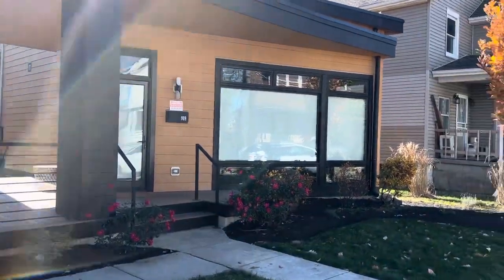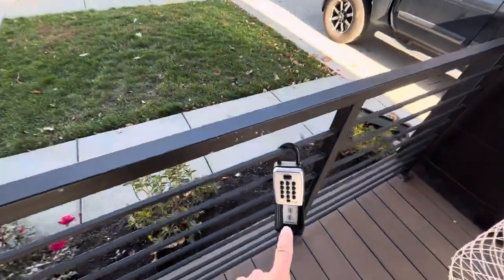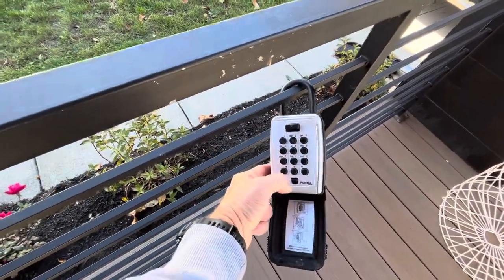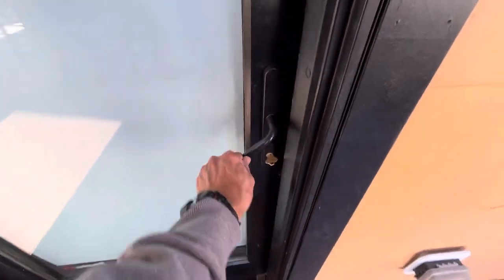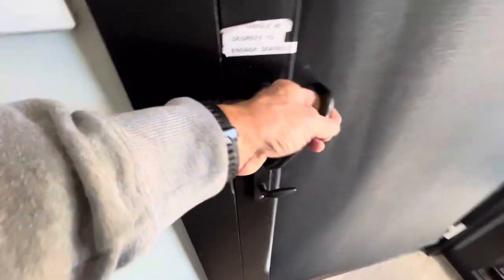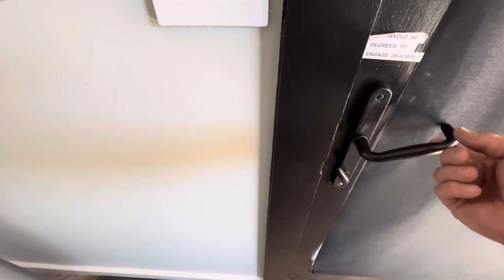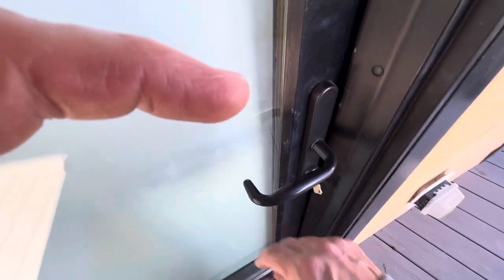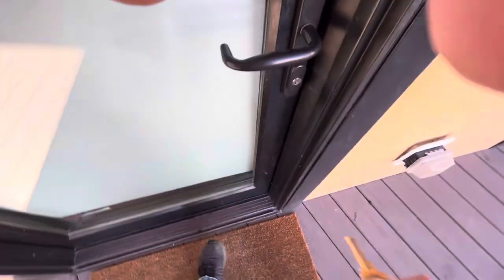Accessing vacation rental